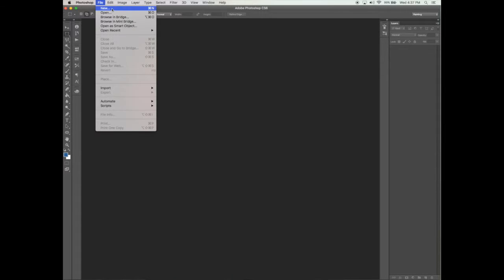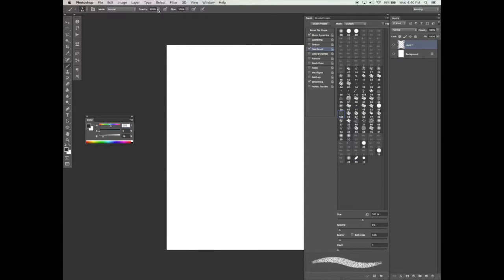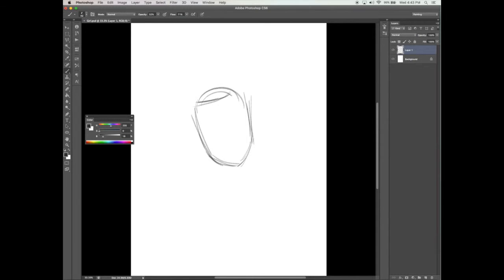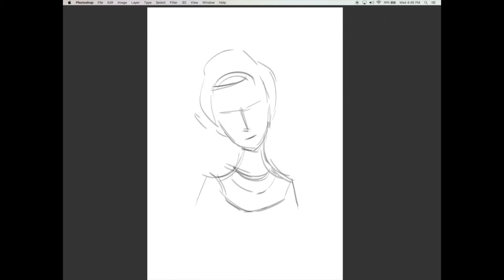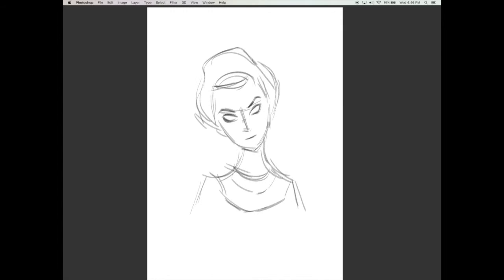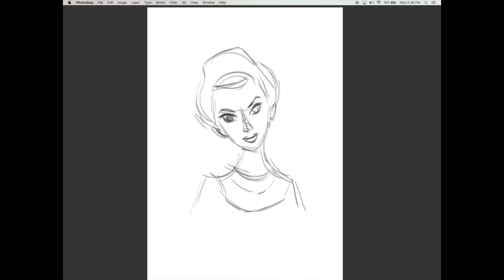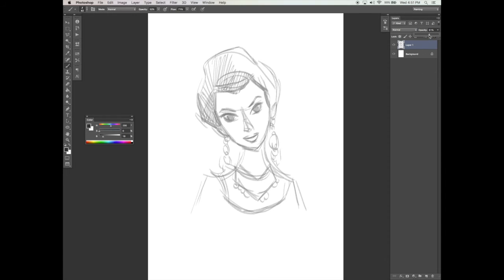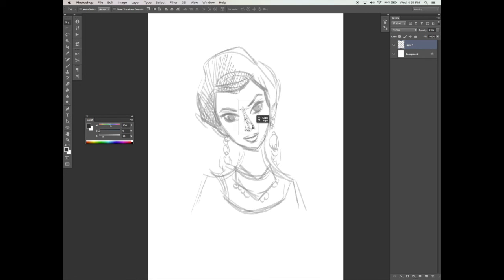01/04 Sketch — Character Design: Paint a Stylized Concept_ENG